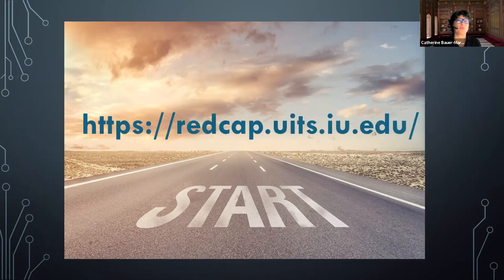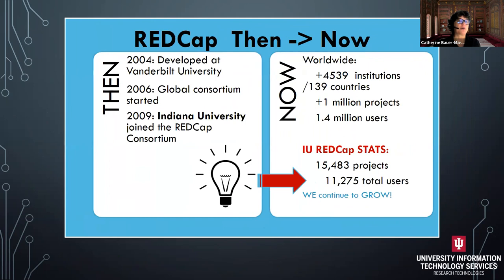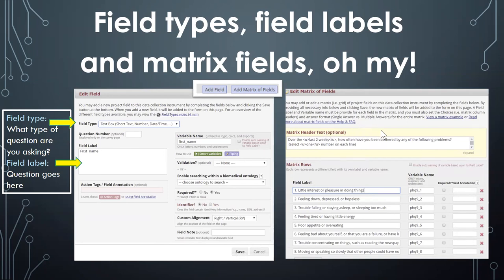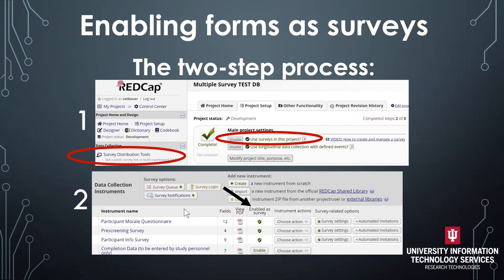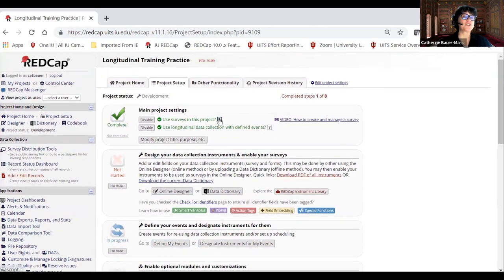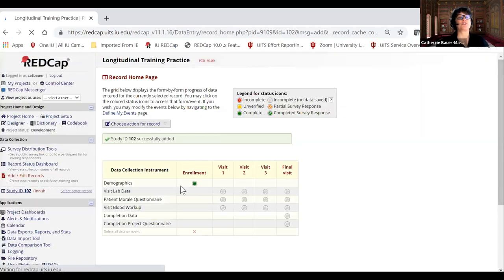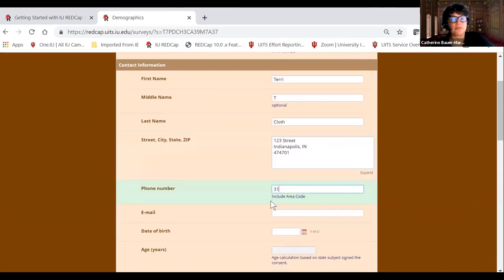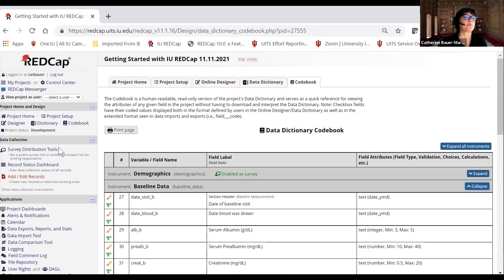Getting Started with IU REDCap 11/11/2021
Introduces IU faculty, staff, and students to IU's Research Electronic Data Capture (IU REDCap). REDCap is a self-managed, secure, web-based platform designed to support data collection and data management for research, operations support, and quality improvement projects. REDCap's easy-to-use, intuitive features allow users to rapidly build and manage secure online surveys and databases. Covers the basics of using IU REDCap.

for more information or to register for an in-person workshop.

Recorded November 11, 2021 at Indiana University (IUPUI).